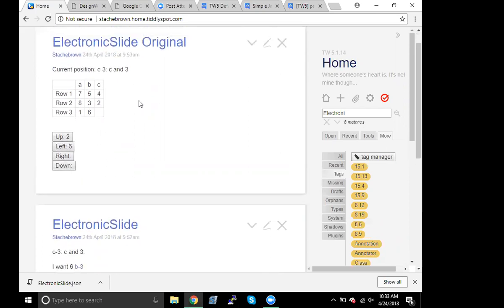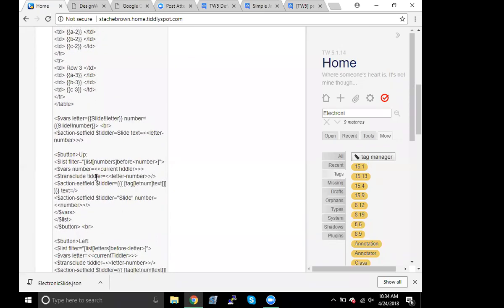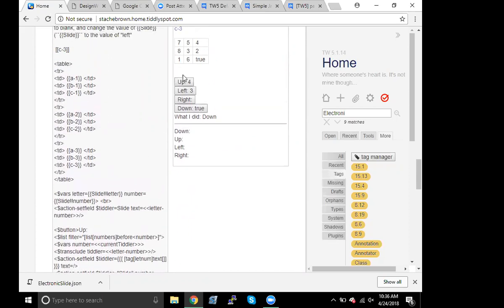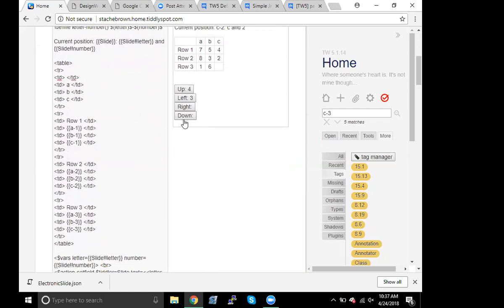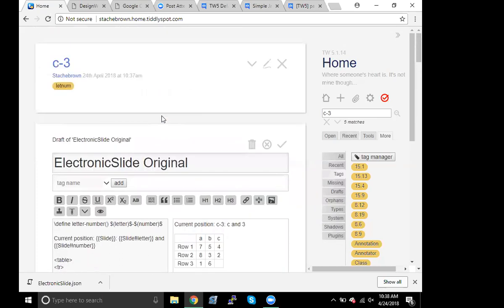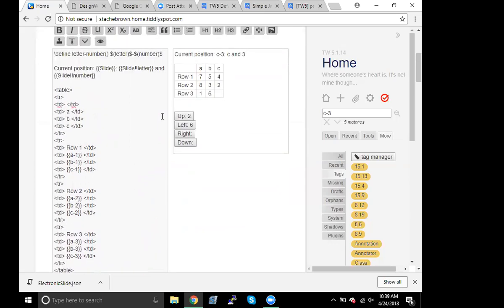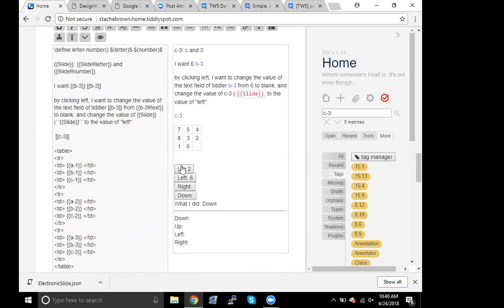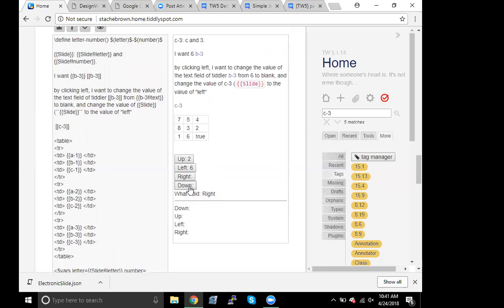DesignWriteStudio Presentations - Steve Beckwith